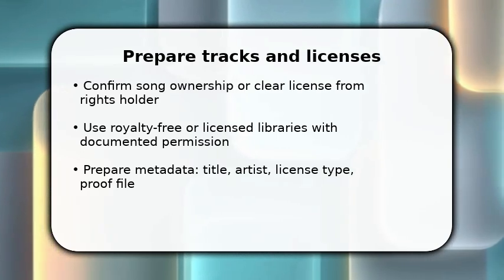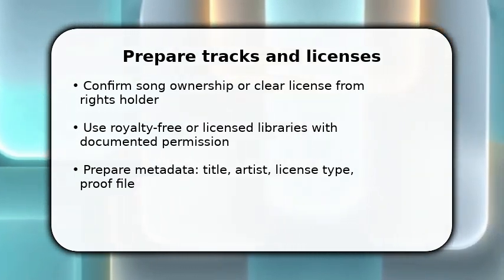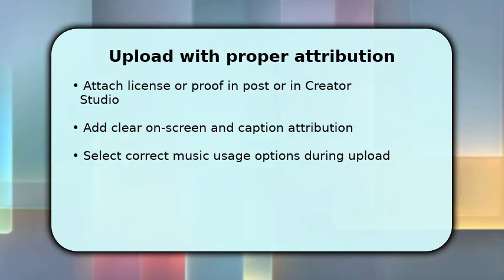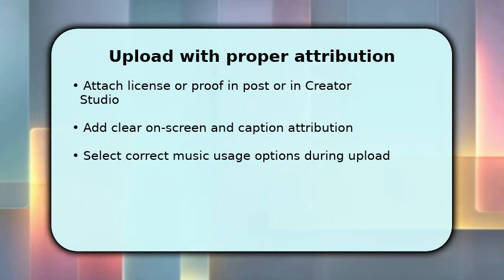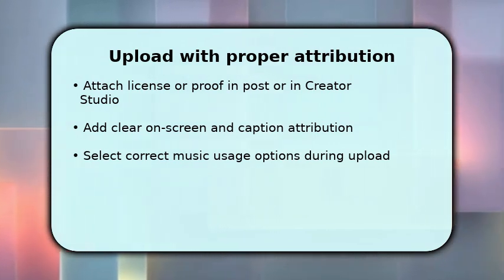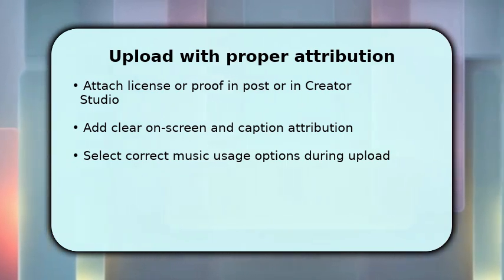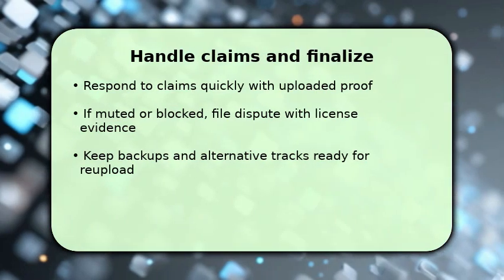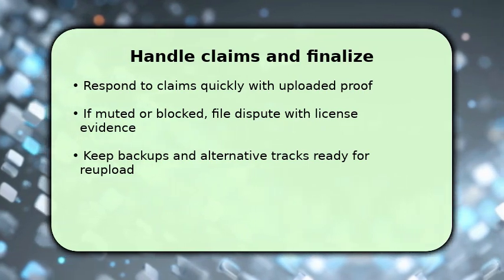How to Use Music Without Getting Copyright on Facebook - Easy Guide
Discover the simple steps to enjoy music on Facebook without infringing copyright laws. This video provides a clear guide for legally sharing and playing songs, ensthy tips from experts.